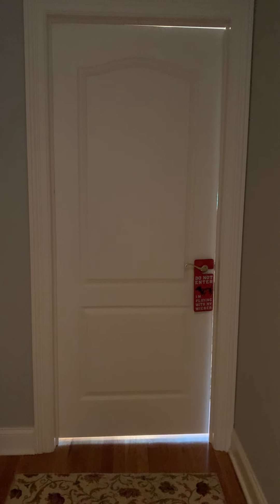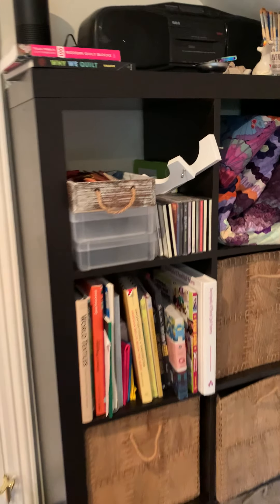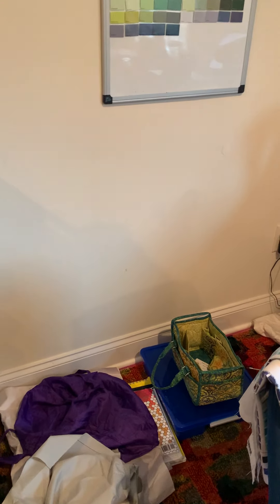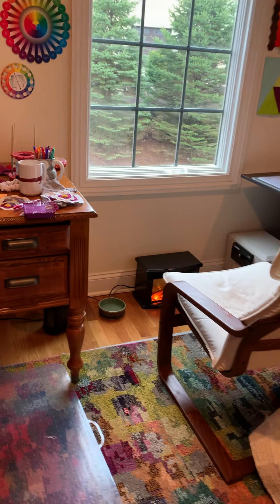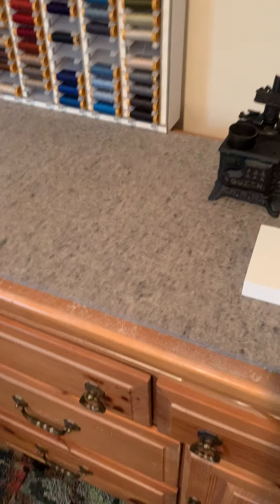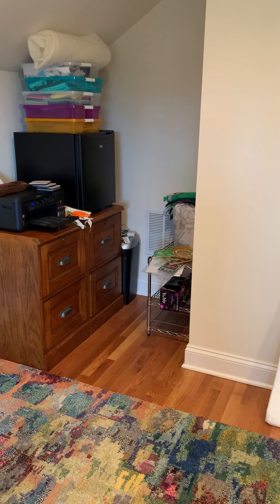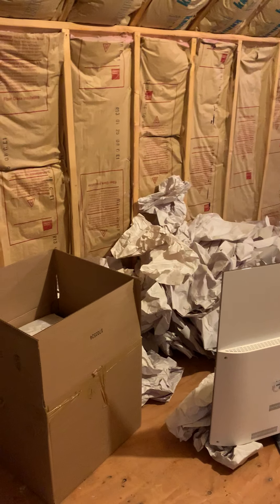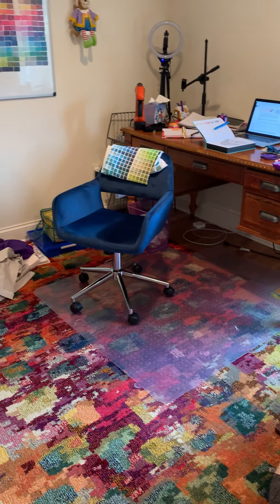2021 Spring Studio Tour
I'm just setting up my quilting studio in my new home, and I wanted to show you how it is coming along.